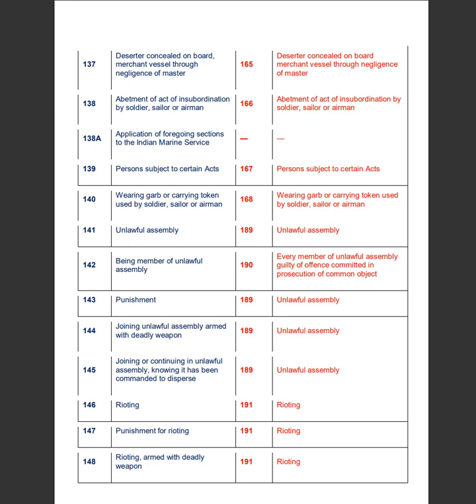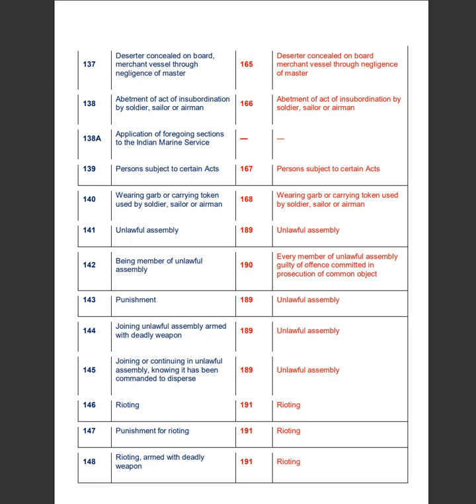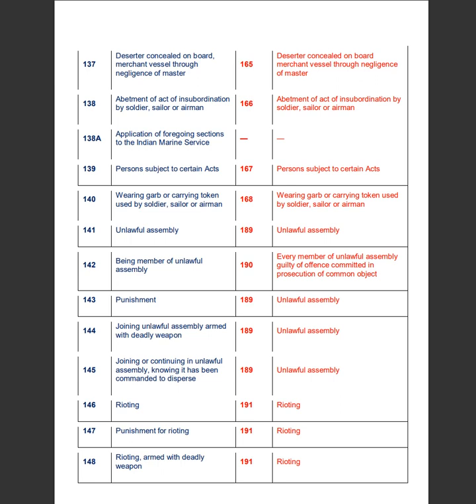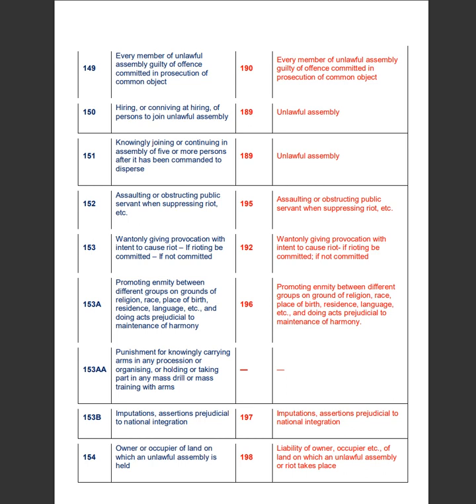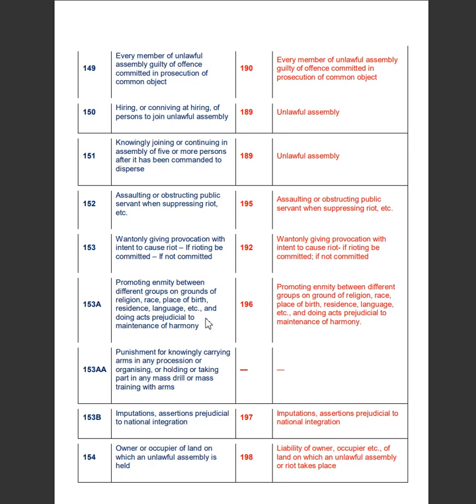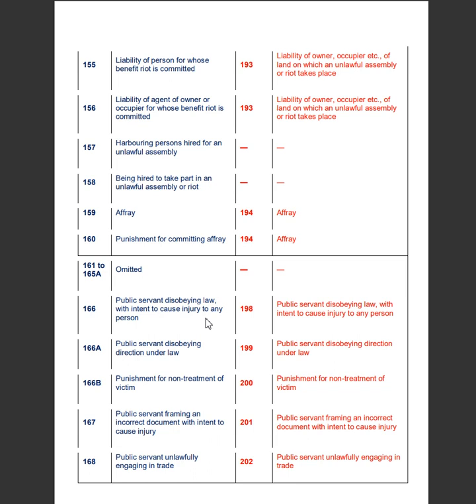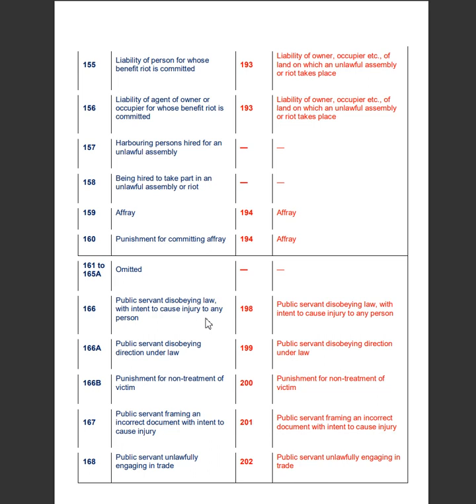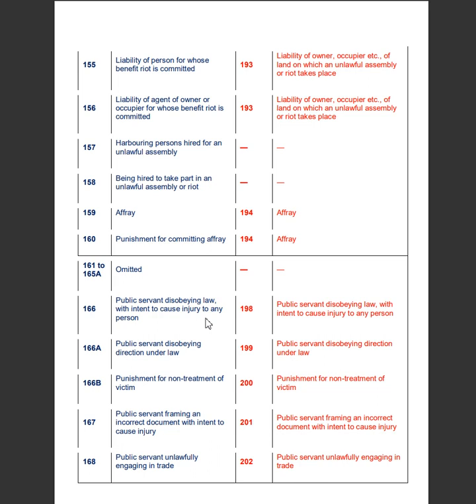Comparative Study of Indian Penal Code 1860 and Bharatiya Nyaya Sanhita 2023 PART 4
On 11th August 2023, the parliament proposed the introduction of the Bharatiya Nyaya Sanhita with the aim to replace the Indian Penal Code, 1860 (hereinafter IPC), a legislation from the colonial era. After a few amendments, the Bharatiya Nyaya (Second) Sanhita (hereinafter BNS) was passed in the Lok Sabha on 20th December 2023 and received the President’s assent on 25th December 2023 however, the date of enforceability is yet to be declared.

LAW CLASSES, AIBE